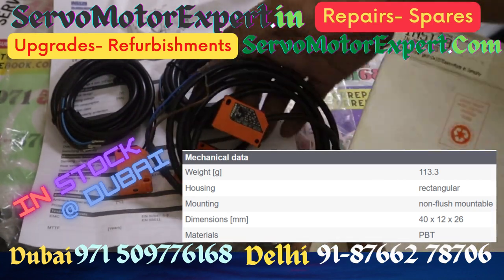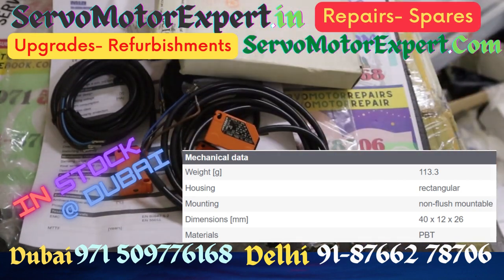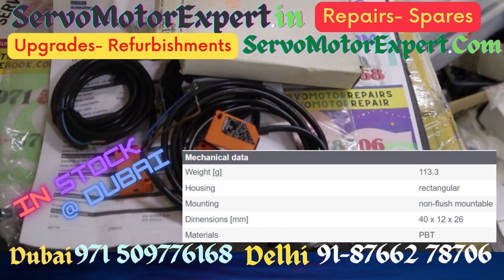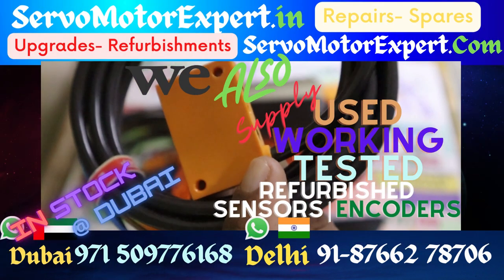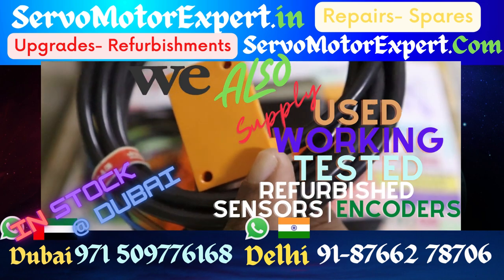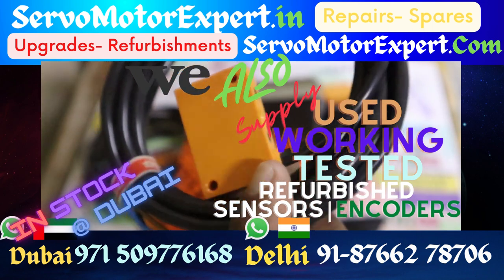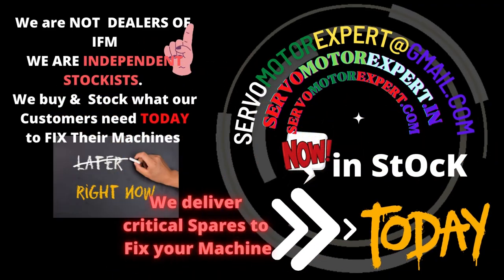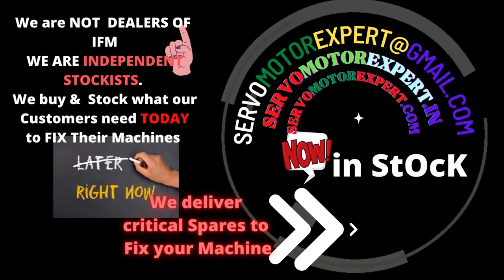Install setup align wire IFM EFECTOR IN5129, IN-3004-BPKG at Dubai IN 5129 sense dist=4mm Nf PNP NO